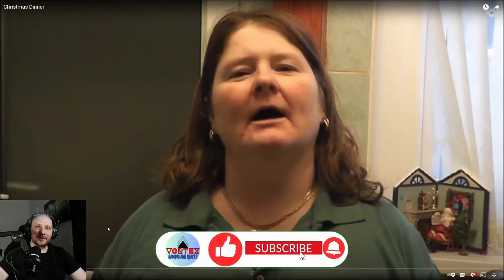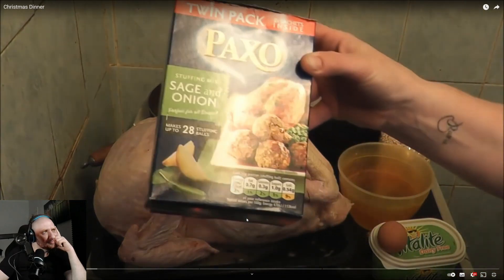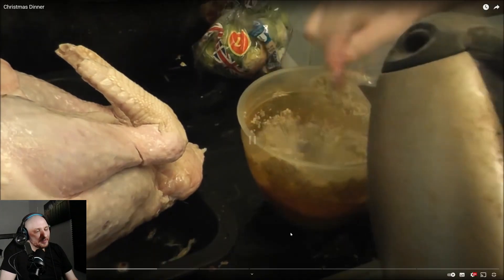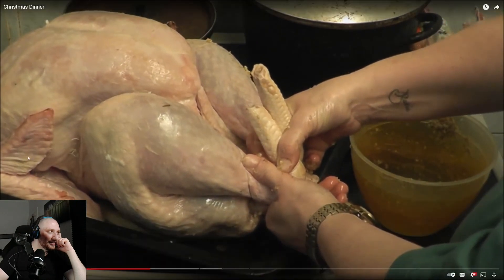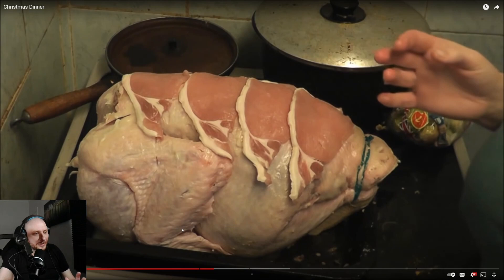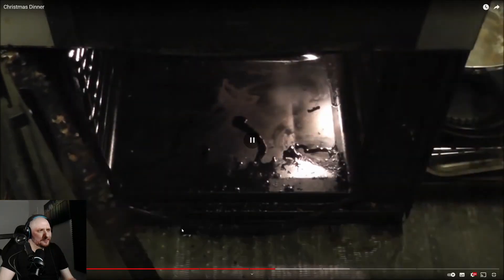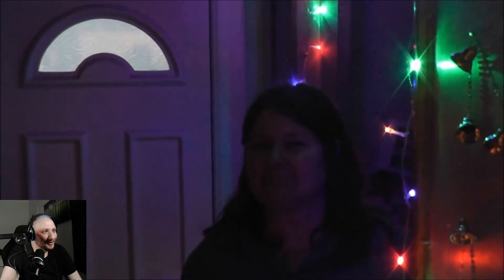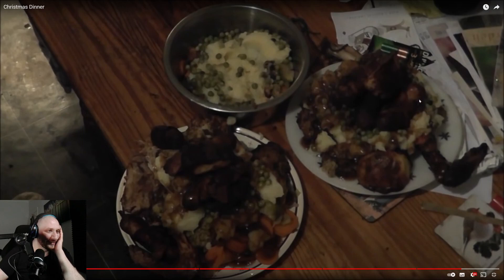How to prepare the "perfect Christmas dinner" with Kay